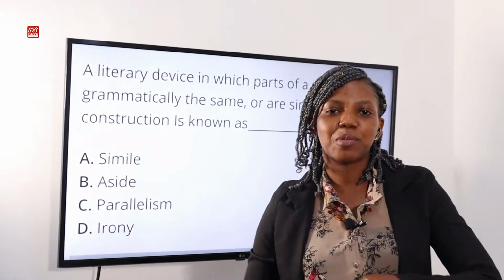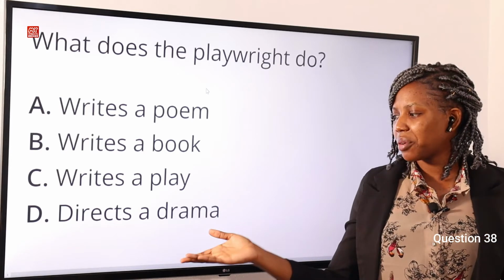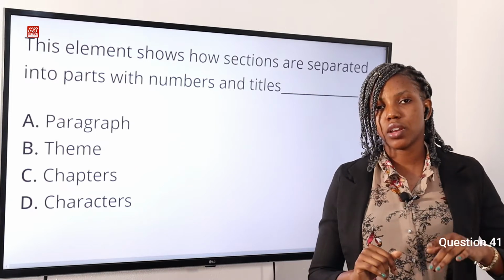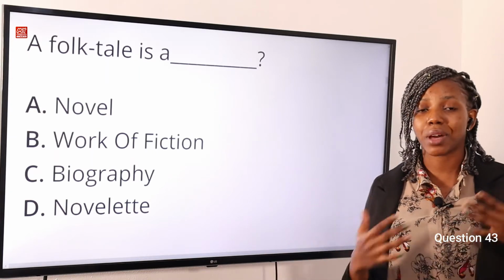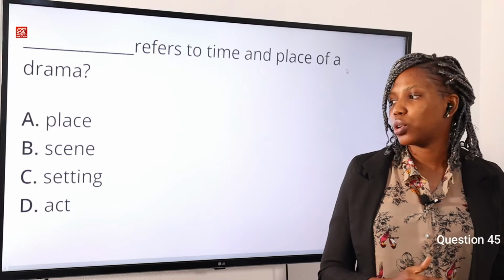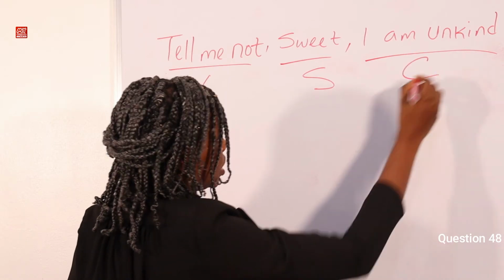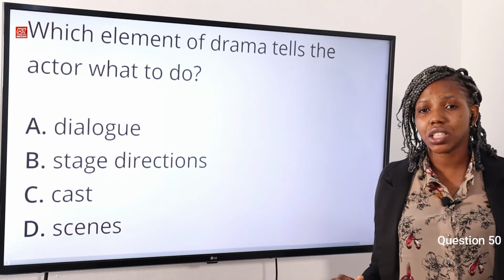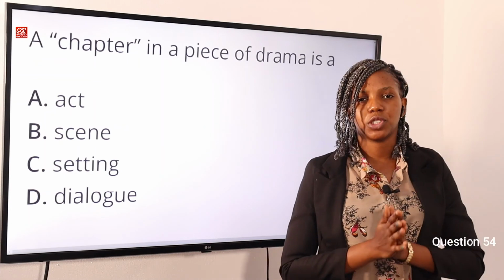JAMB CBT Literature in English 2018 Past Questions 36 - 54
Watch this video showing detailed explanations and solutions to the 2018 JAMB CBT Literature in English Past Questions, specifically from questions 36 to 54.

To see where we're sourcing the questions in this video, which will enable you to follow this video tutorial, and to also get a list of all the questions and passages for JAMB Literature in English for 2018, see this link;

OTHER 2018 LITERATURE IN ENGLISH QUESTIONS;

For other free videos of the other questions, complete with explanations and solutions, please follow their respective links below;

If you have issues with any academic questions, we have an army of solutions providers on the Myschool website. We will answer your question within minutes. Just post your Literature problems at this link;

1. JAMB CBT Practice Mobile App;
2. JAMB CBT Practice Software;